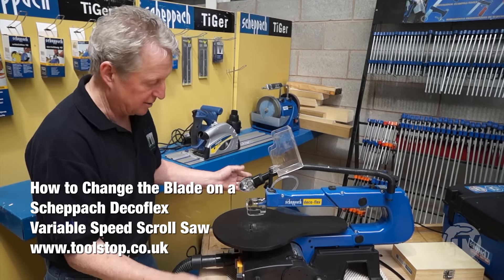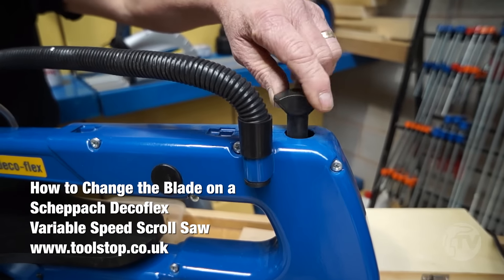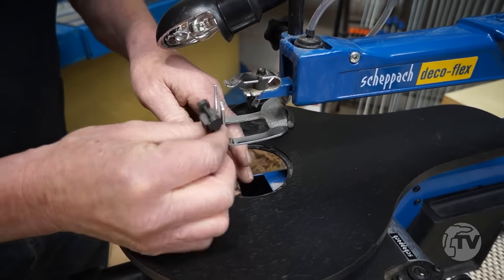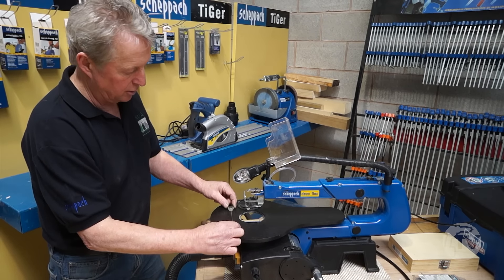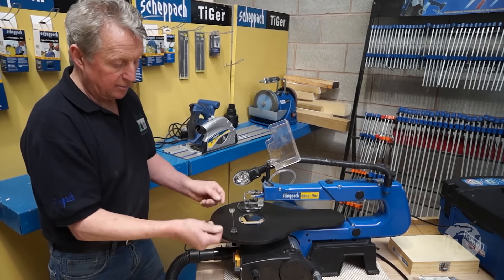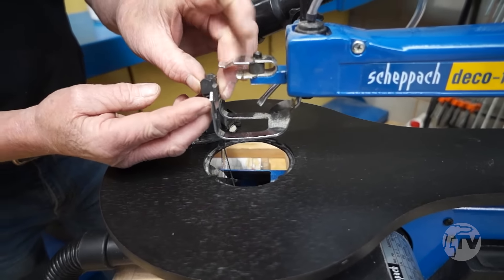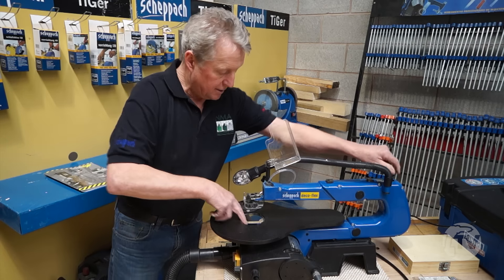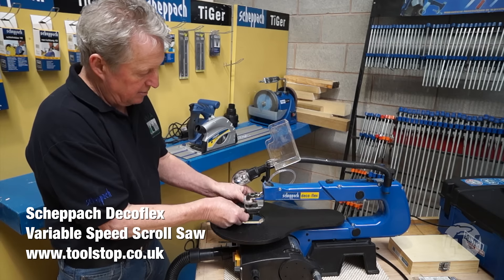Sheppach Decoflex Scroll Saw - How to Change the Blade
- click for full spec and our best price.

We show you how easy it is to change the blade on the Decoflex scroll saw.